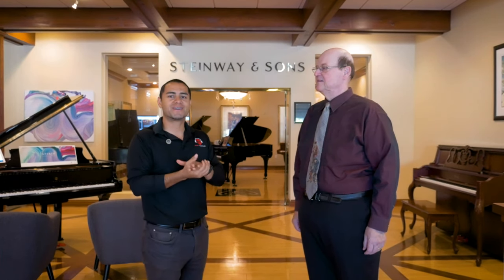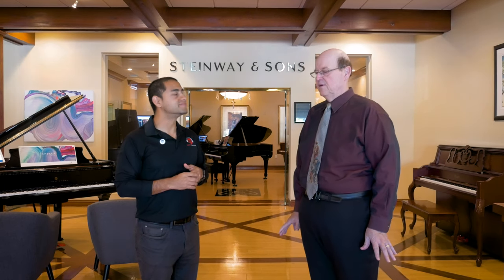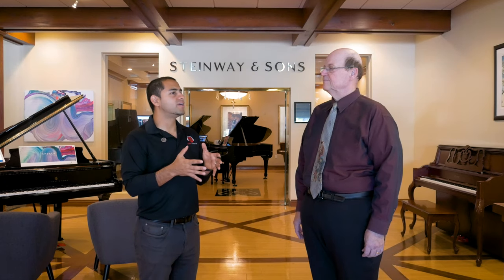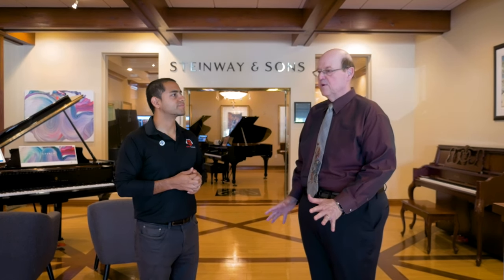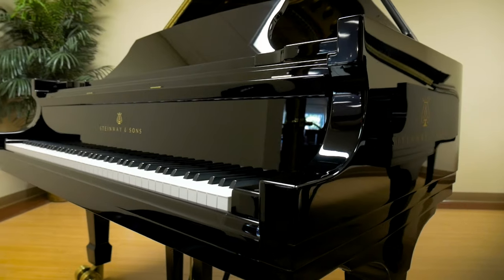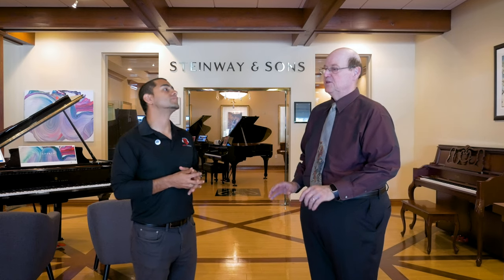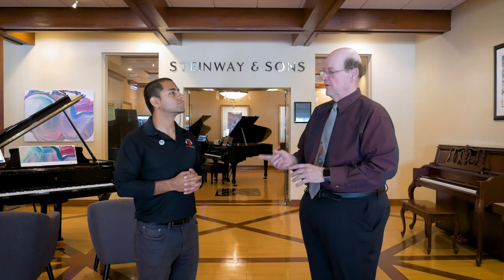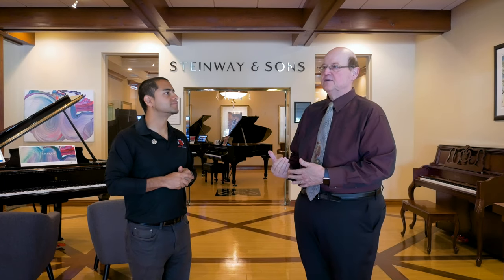Digital Keyboard vs Acoustic Piano - Buying a Piano in Sarasota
We visit Pritchards piano in Sarasota to talk with Clarke to see which